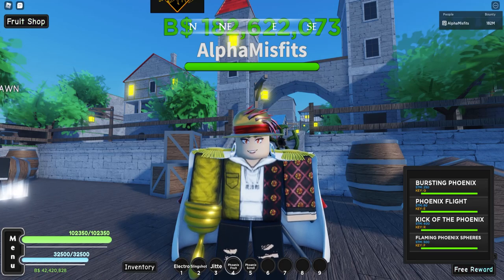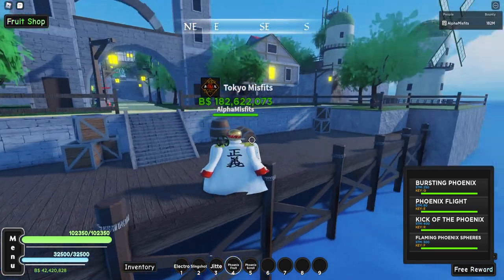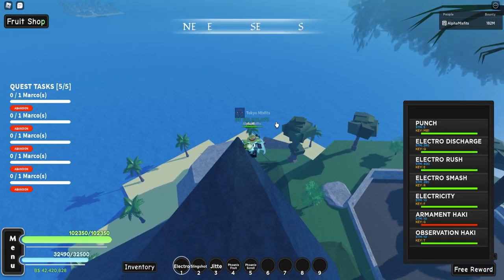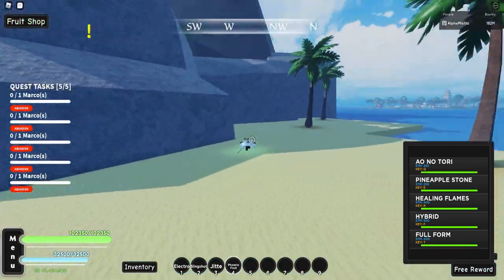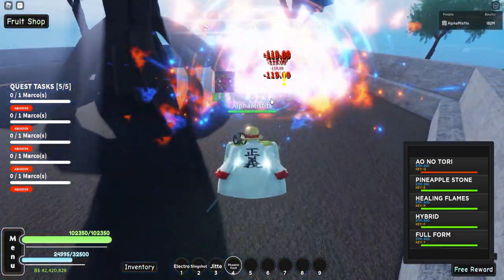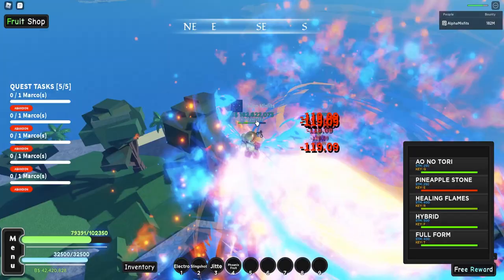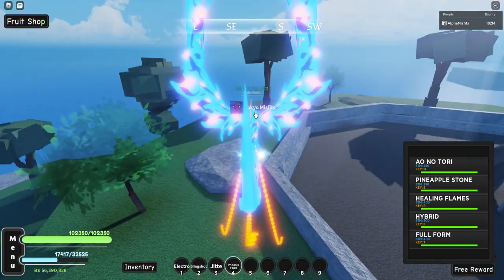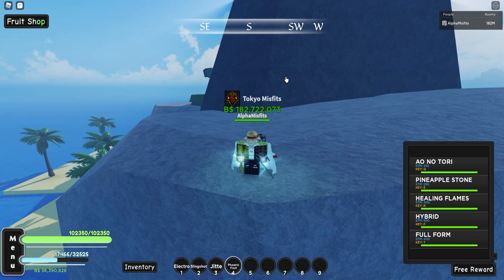[NEW CODES] Phoenix NEW V2 & Marco Boss & Scroll!! ( Code In The Description )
Welcome back Youtube ! They added a new version of phoenix! version 2 looks incredible! all new moves and new travel forms etc , a whole new island and boss to match!! You gotta get the scroll to get V2 so come check out how!!

ACTIVE CODE- PHOENIXV2

SPECIAL CODE - EasterPreHype (FRUIT RESET!)

Intro Effects by - badrooxe, skipper145 from fiverr and also myself.